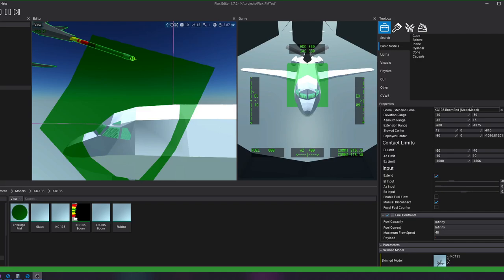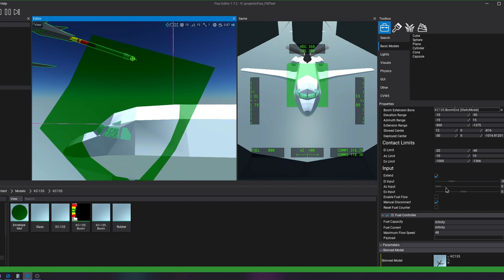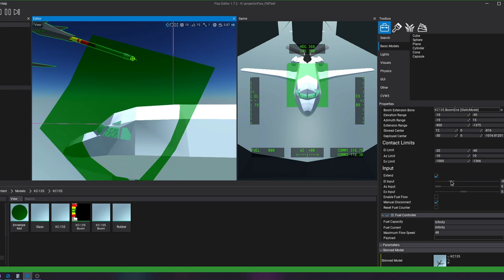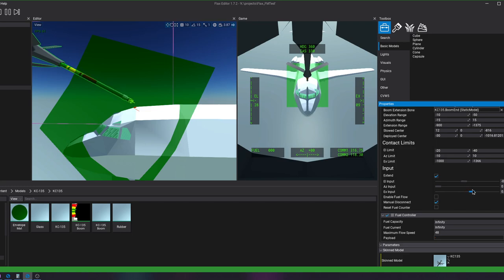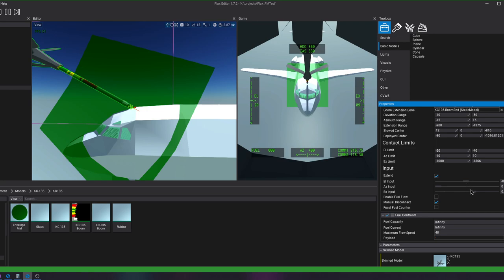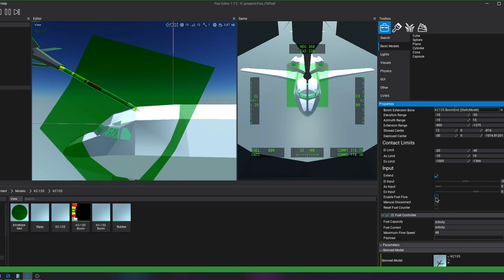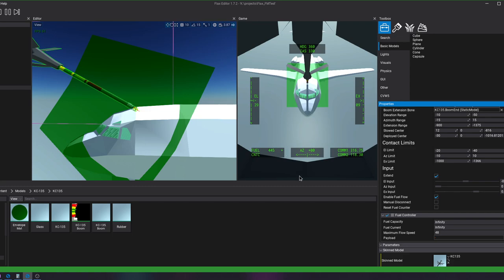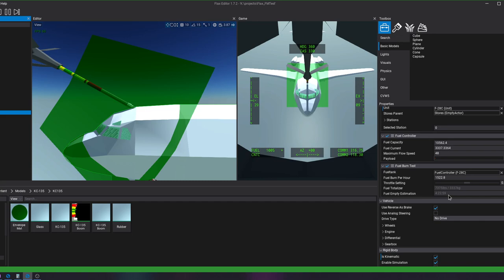CVW5 - Basic Boom Operations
Now available at a CVW5 development discord server near you: it's aerial refueling!
This is an incomplete feature for now and will need some integration with the input system to make this meaningfully usable rather than a nightmarish UI-controlled feature, but the ability to perform aerial refueling in a combat simlite is a shockingly rare one! I'm excited to make further progress on this now that the basics are implemented and ready to go.